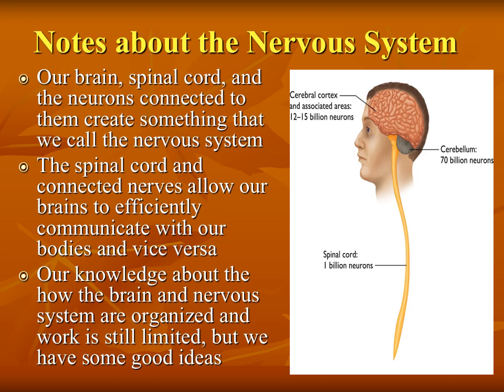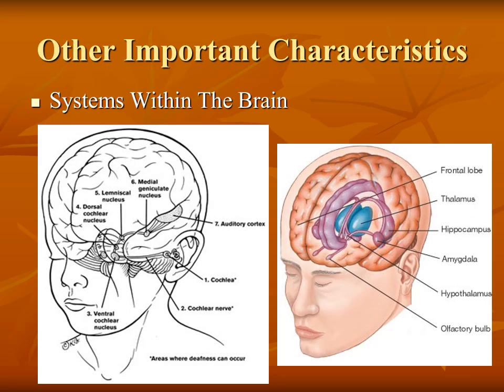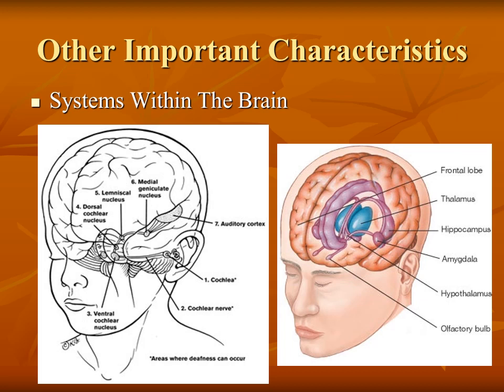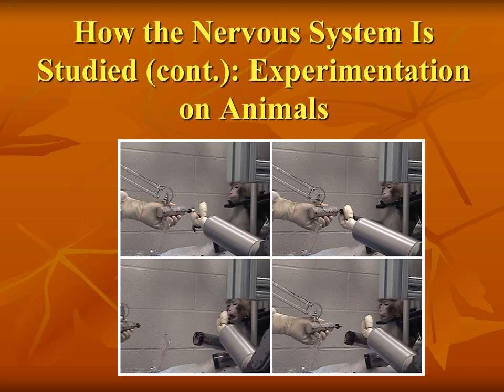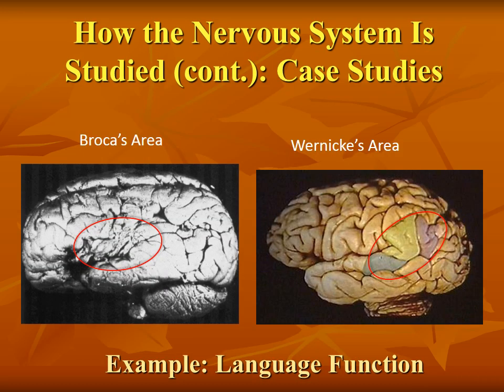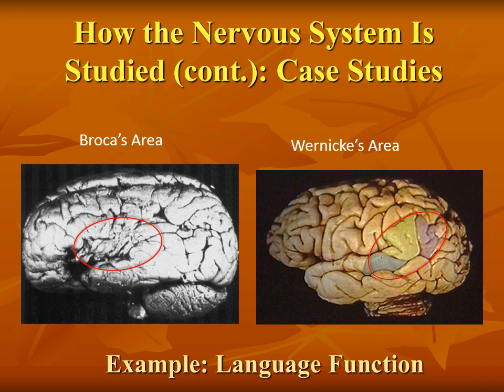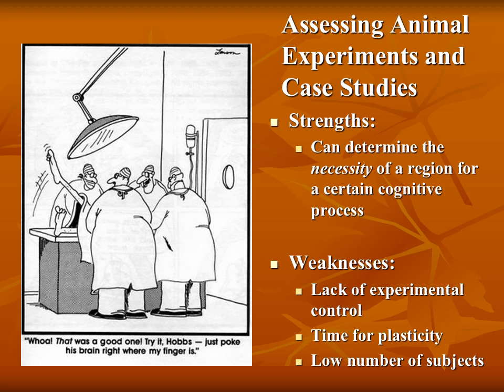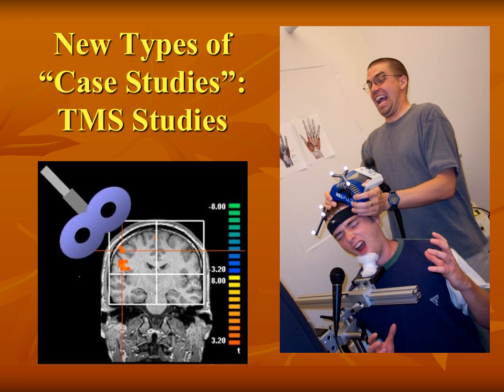Class 2 Neurons and the Brain Part 2